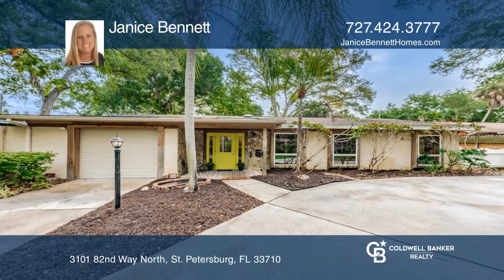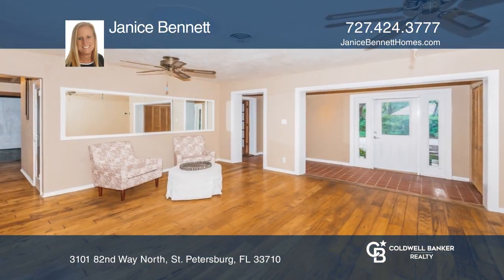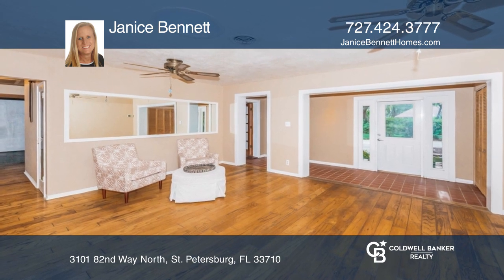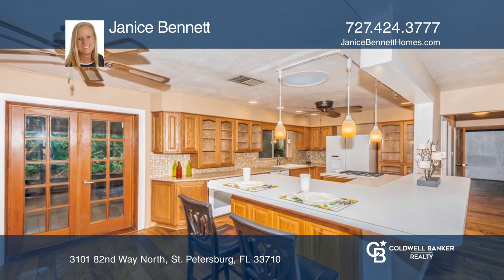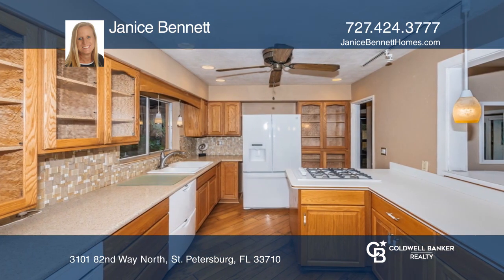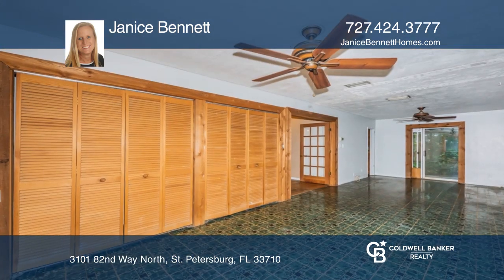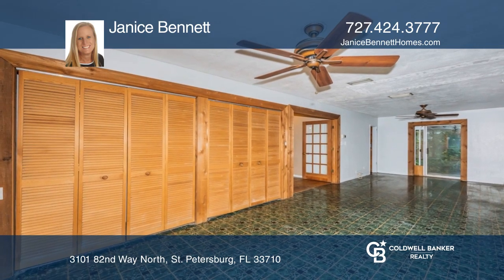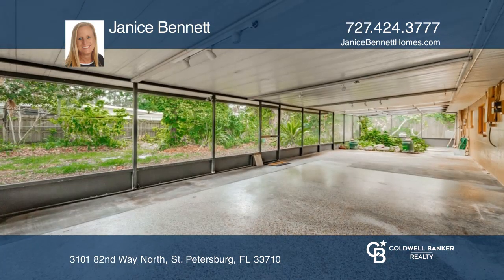3101 82nd Way North St. Petersburg, FL | ColdwellBankerHomes.com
3101 82nd Way North, St. Petersburg, FL

This spacious two bedroom, two bath home in Jungle Terrace is sure to spark your interest! Walk inside to a great flowing floorplan with an open concept with tons of natural light that leads out to a beautiful covered screened lanai with a water feature. Perfect for entertaining guests. The large ma